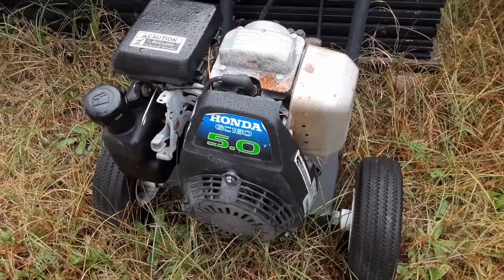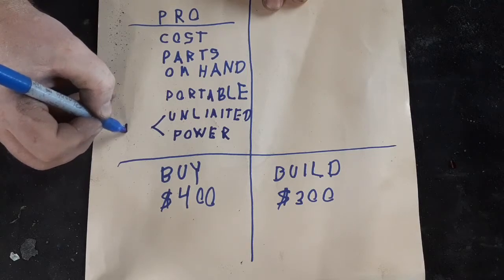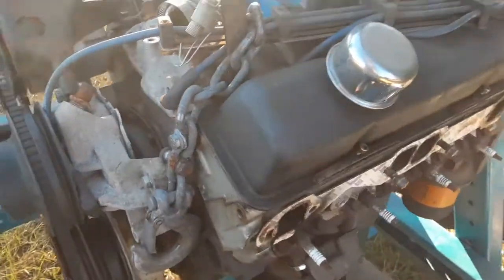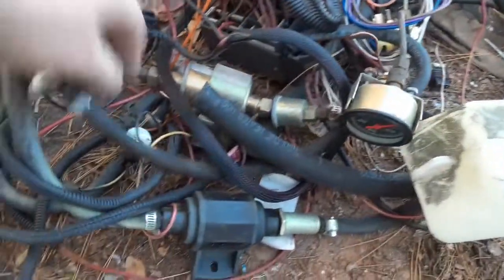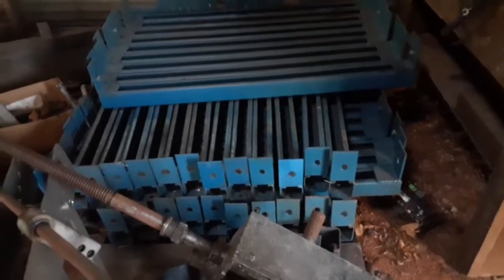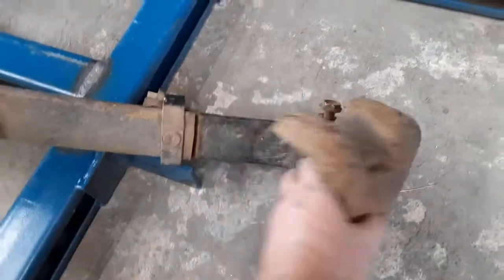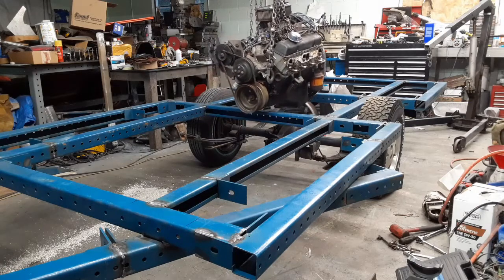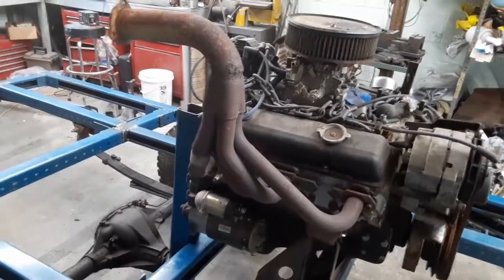DIY Pressure Washer Trailer Build.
Post Apocalyptic Pressure Washer Trailer Build, because why not.